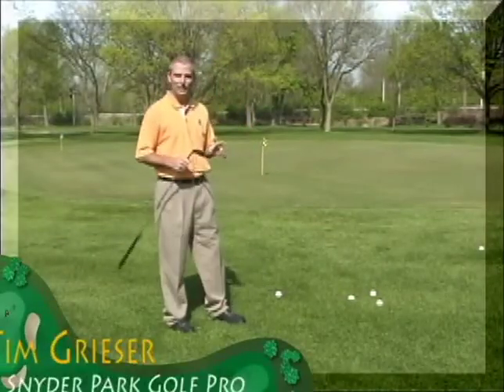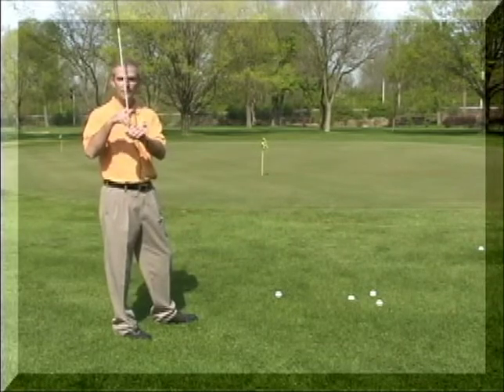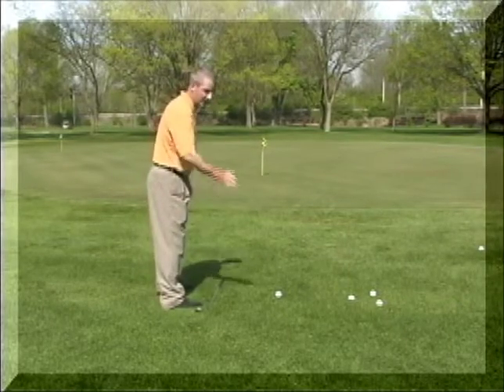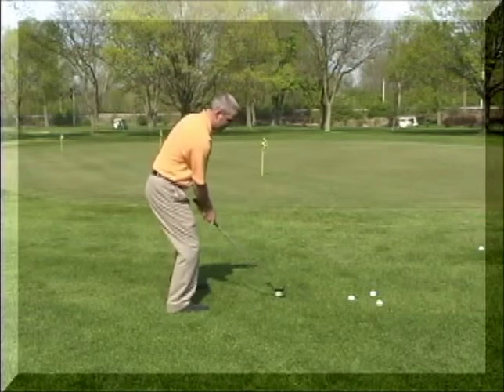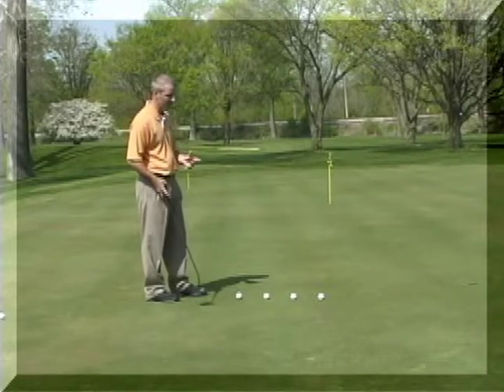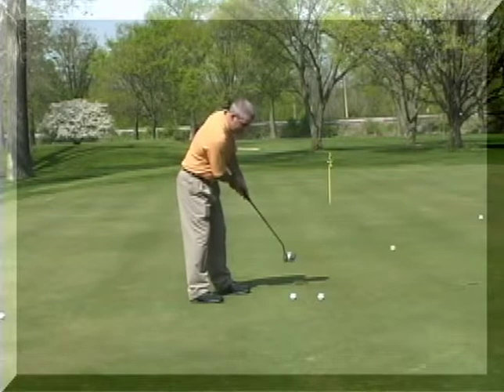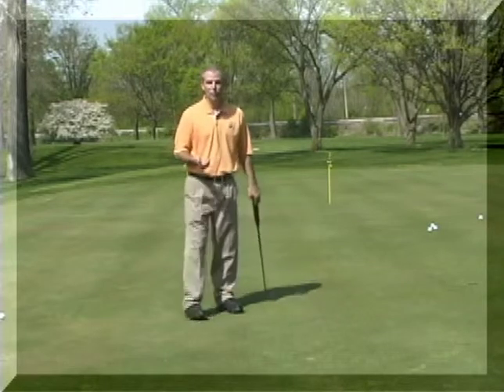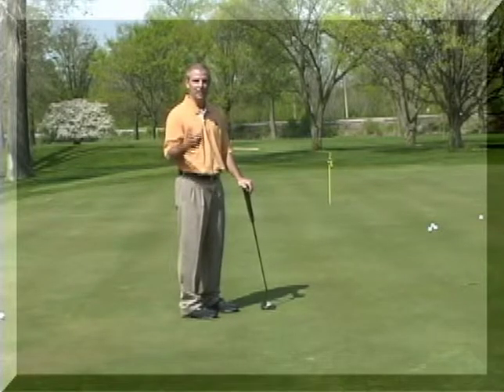Par For The Course Golf Lesson | Part 3 of 7 | GATV5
Flop Shot and Putting Drill provided by golf professional representing Springfield, Ohio's municipal courses at Reid Memorial Golf Courses. These courses are managed by National Trail Parks and Recreation District.